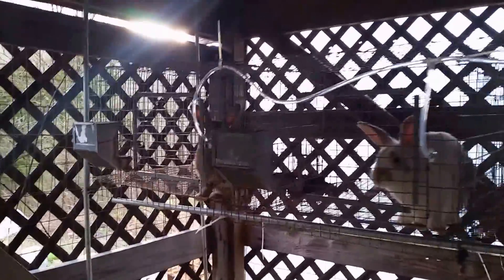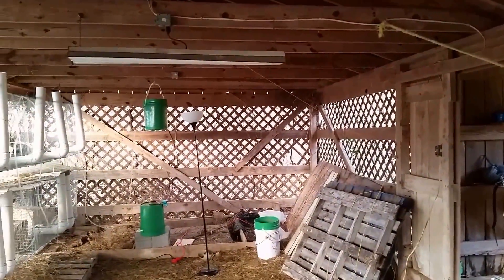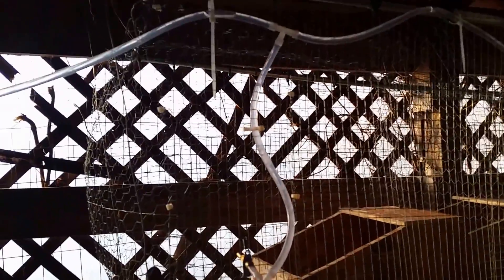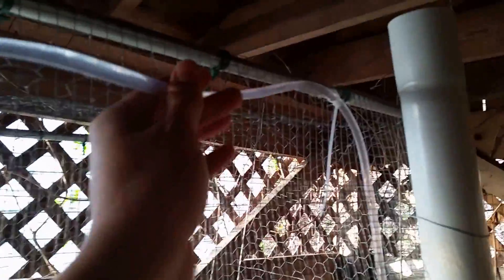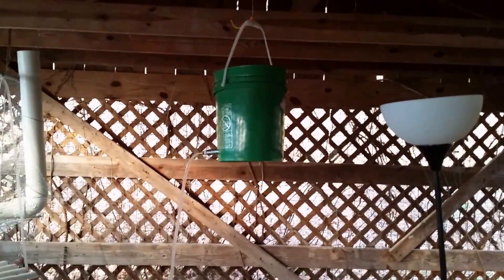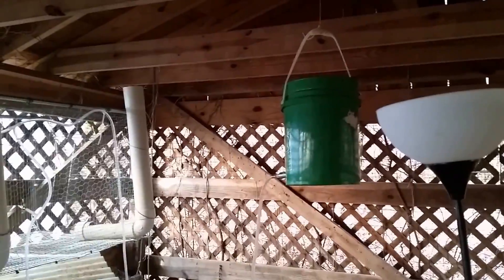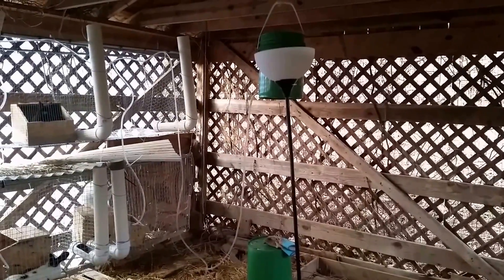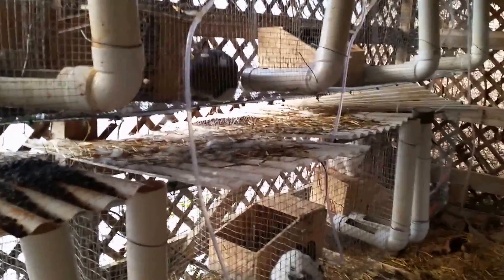Our Automatic Rabbit Watering Pulley System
We built an automatic rabbit watering system using a five gallon bucket, 1/4" hose and a pulley system.  The ten rabbits drink about a gallon per day.